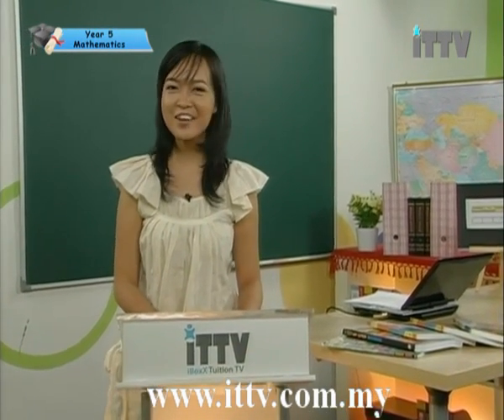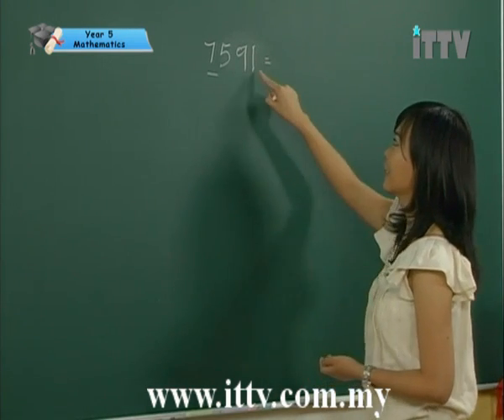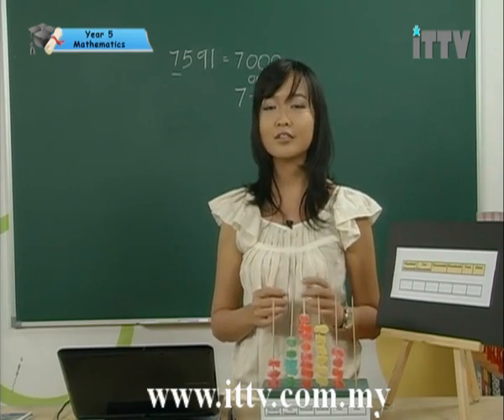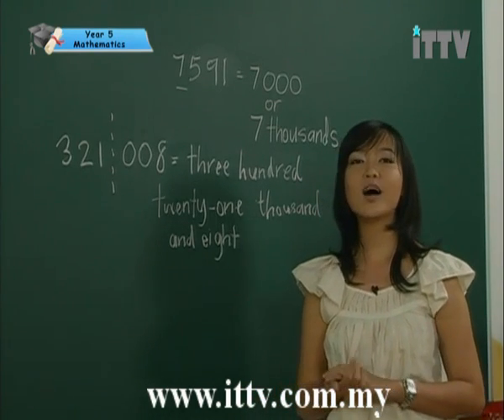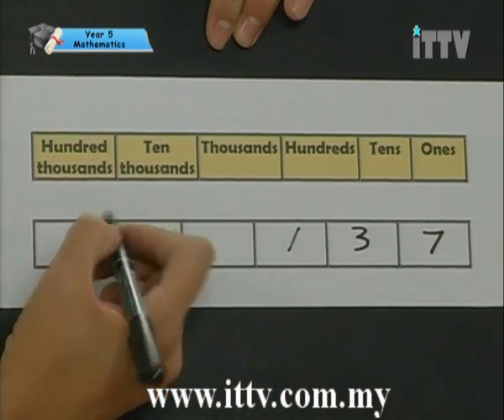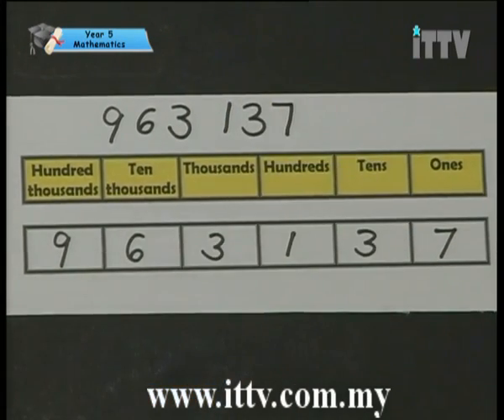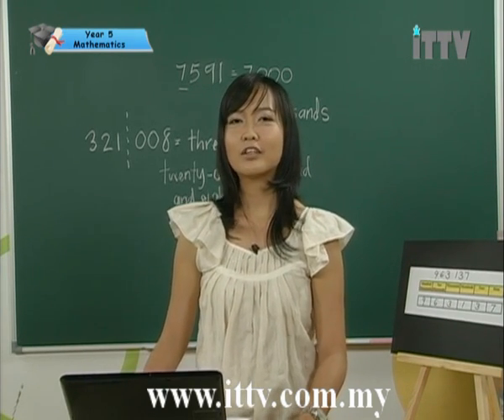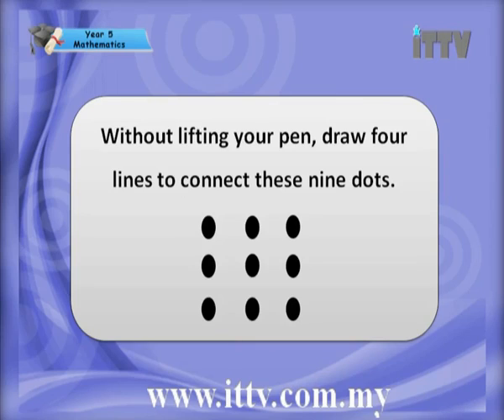iTTV UPSR Year 5 Mathematics #1 Numbers up to 1 000 000 (Write and Name Numbers) - tuition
Chapter 01 : Numbers up to 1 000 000  - Lesson 01 : Write and Name Numbers